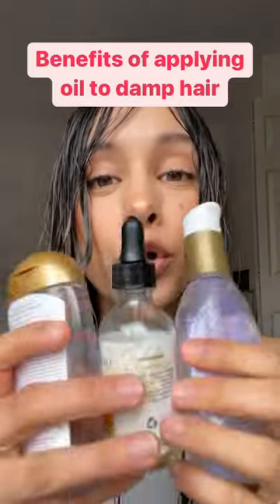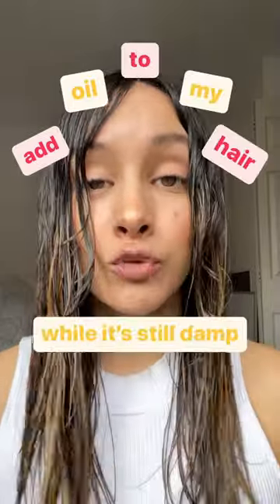💡It’s the last product I add in the styling process because it will help lock in moisture 👏🏼